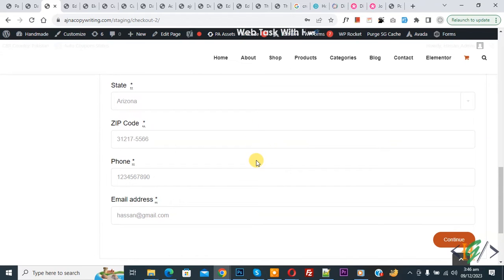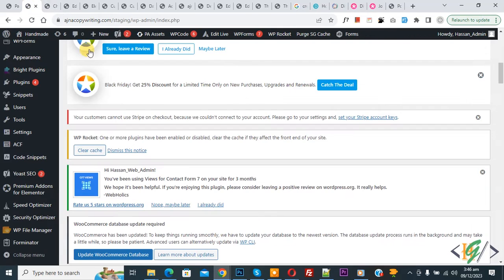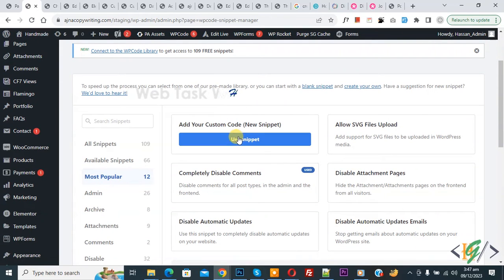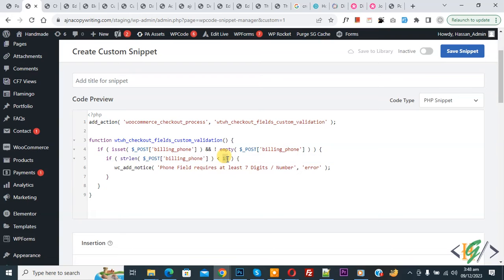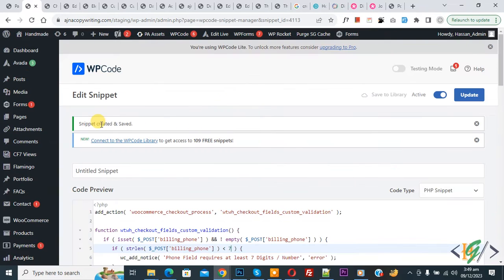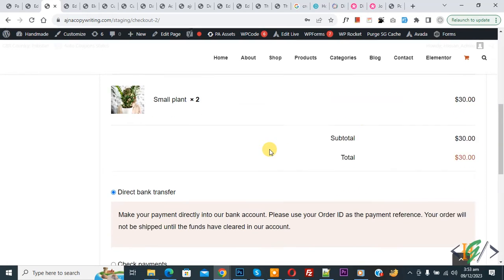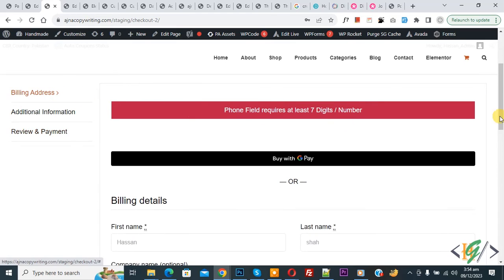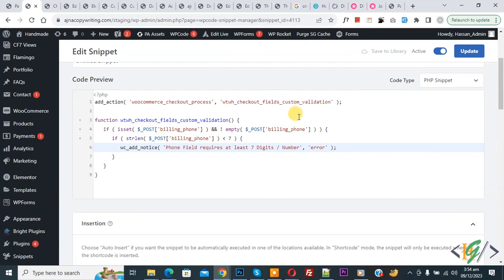How to Set Minimum Length for Billing Phone Field in WooCommerce Checkout in WordPress | Validation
In this woocommerce tutorial for beginners you will learn how to set minimum length for billing phone field in woocommerce checkout page using custom php snippet in wordpress website. So you can set minimum limit / minlength for phone field and if user / customer fill less then required number limit in phone field then show error " Phone Field requires at least 7 Digits / Number ".

* In code you see minimum limit 7, so you can set phone min limit according to your requirement.